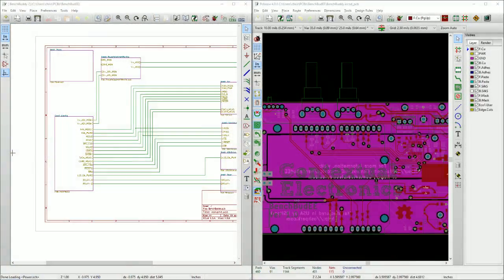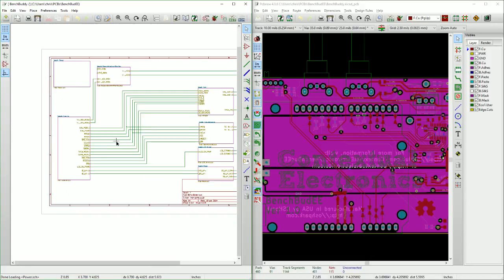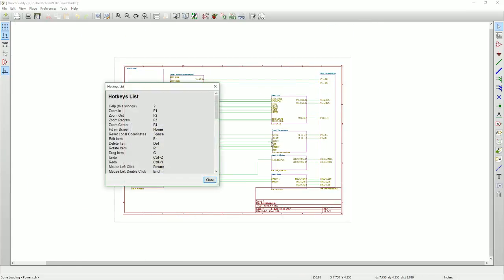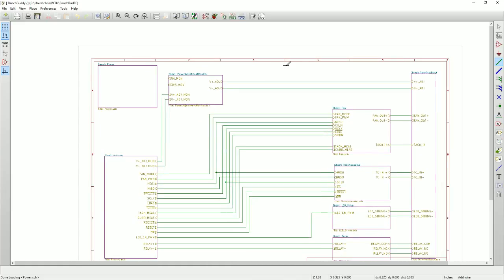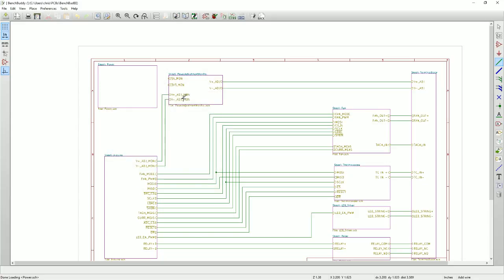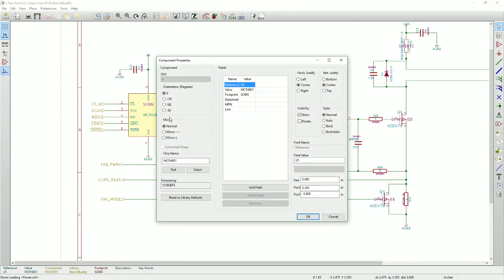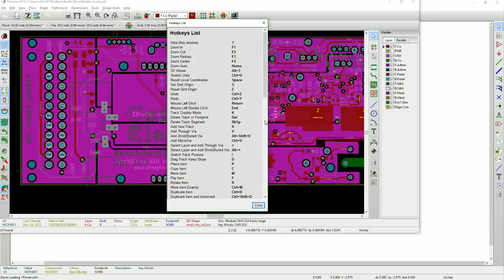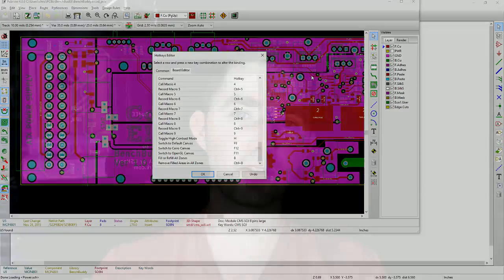The key to learning KiCad